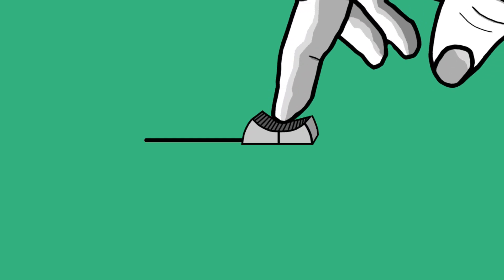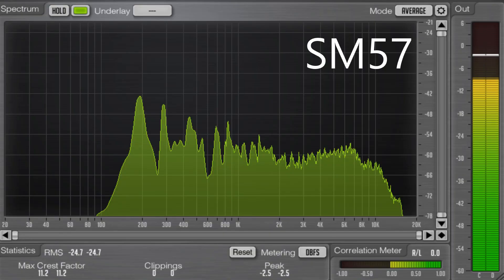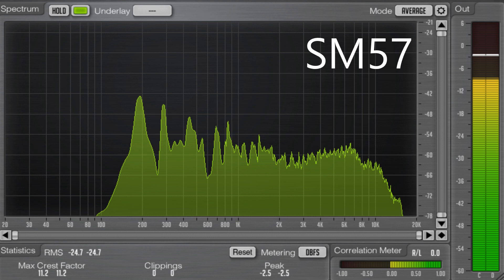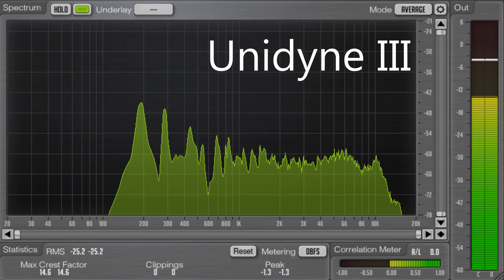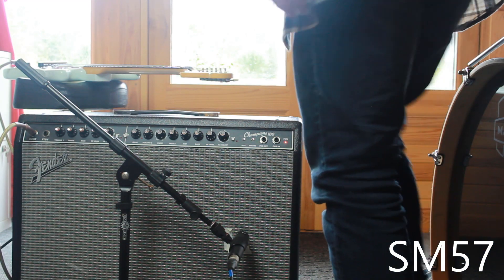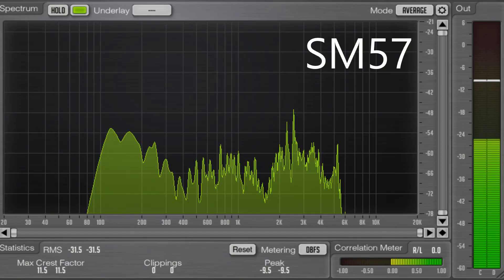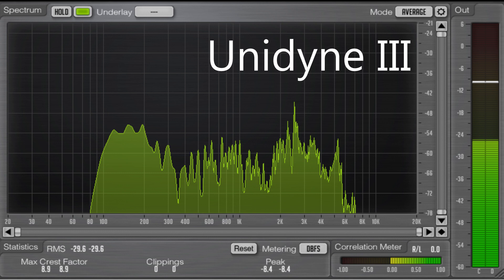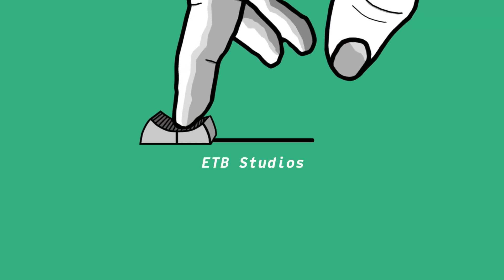SM57 vs Vintage Unidyne III 545 Model (Frequency Analysis)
In this video I compare the frequency differences between a modern Shure SM57 and a Vintage Shure Unidyne III 545 Model.